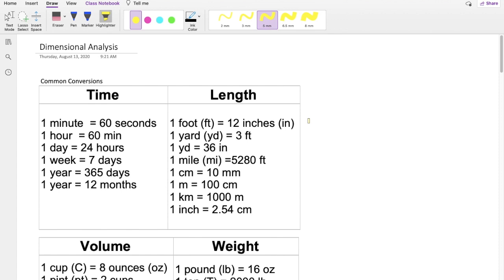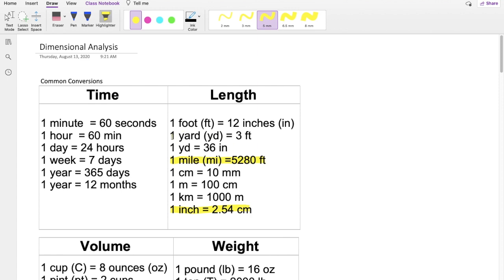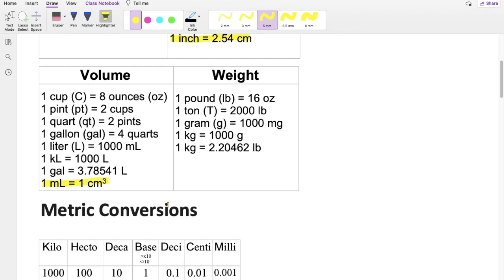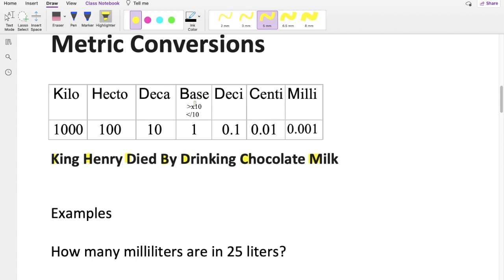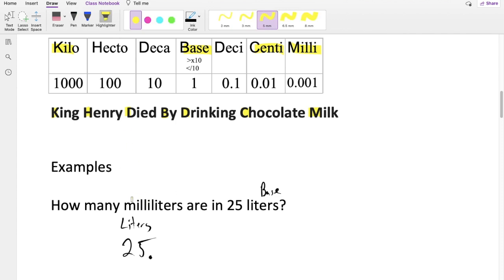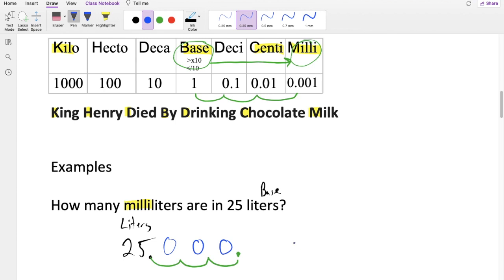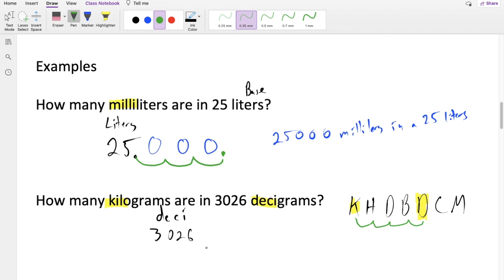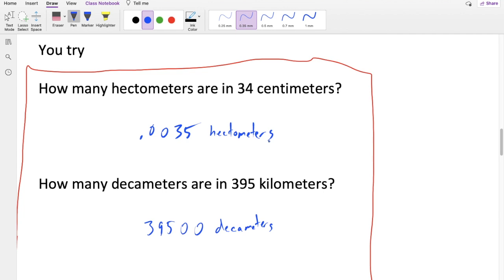Common Conversions and Metric Conversions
This video is about Common Conversions and Metric Conversions